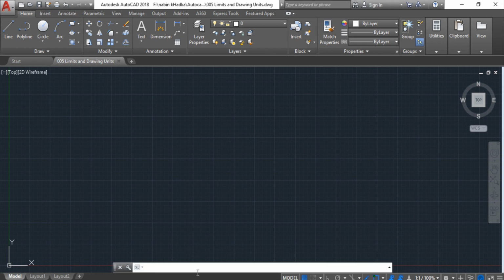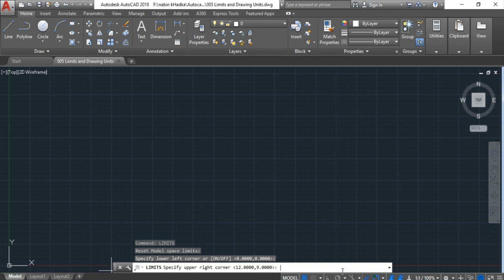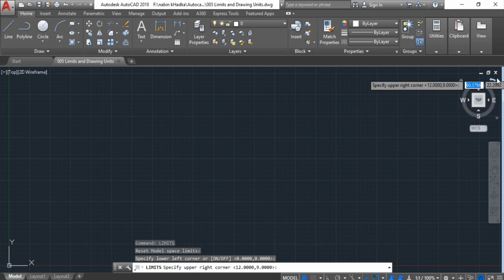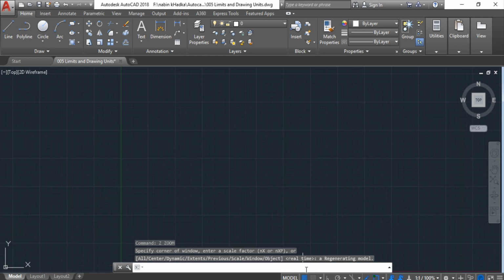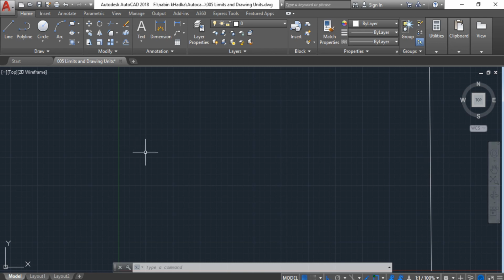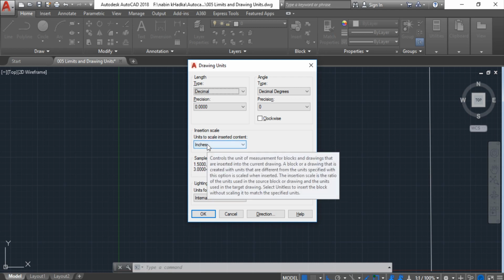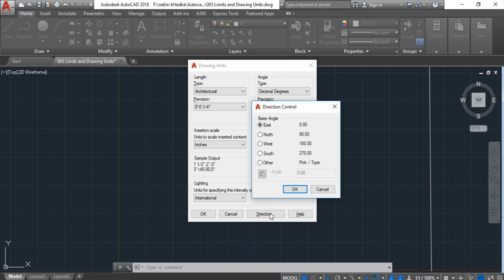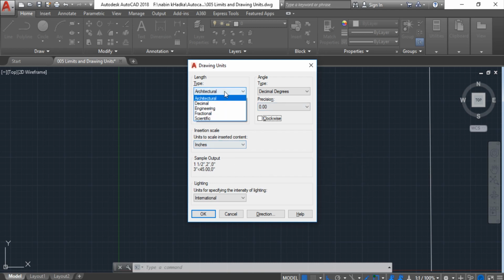AutoCAD Tutorial Series: 005 Limits and Drawing Units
AutoCAD tutorial for begineers from scratch. AutoCAD tutorial series from SofttechAcademy.net, for more tutorials please